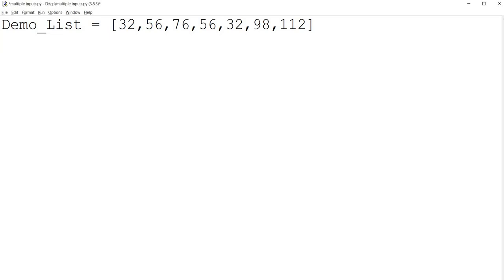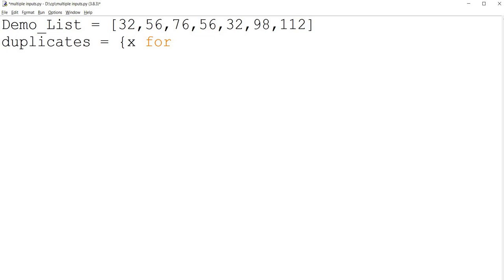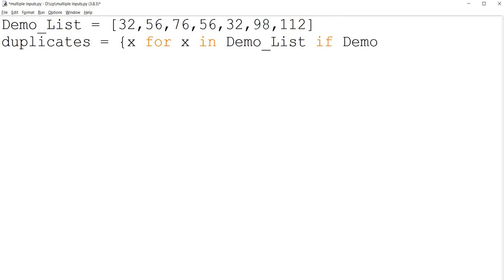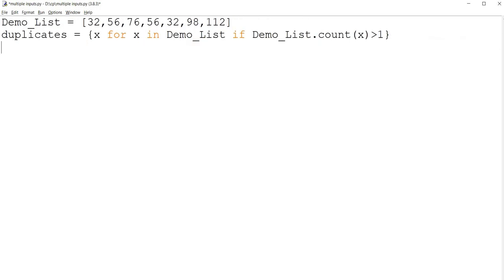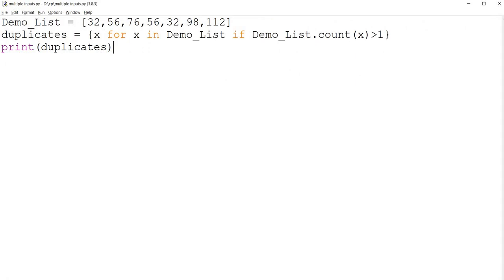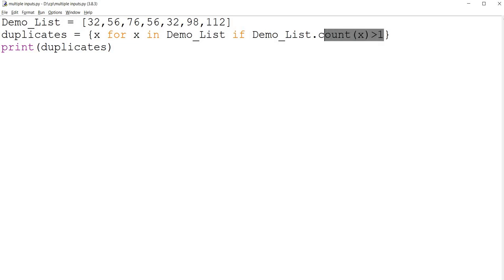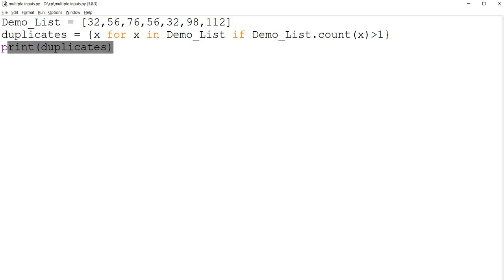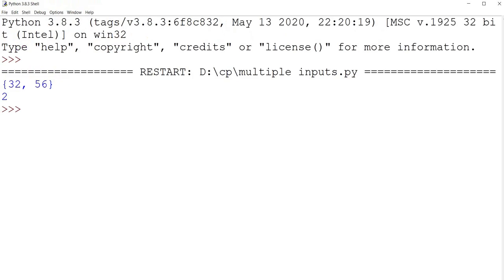how to find duplicates in a list in Python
You can use count function to find duplicate elements in a list.